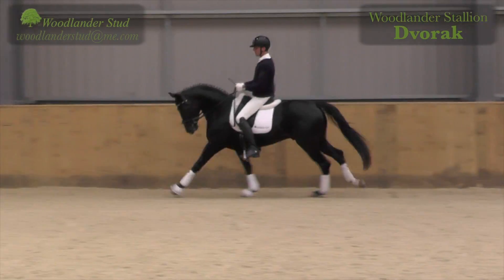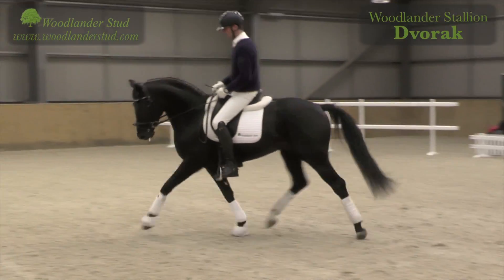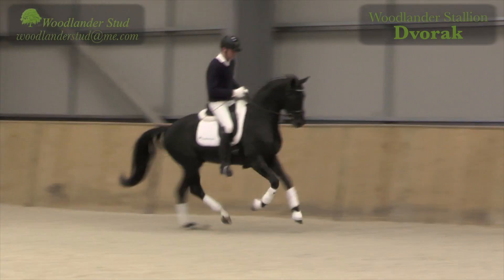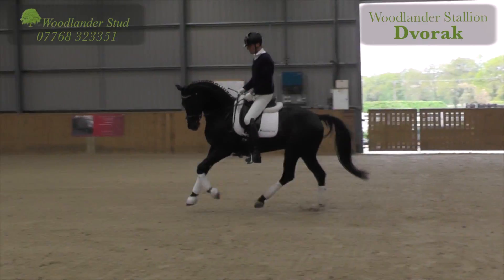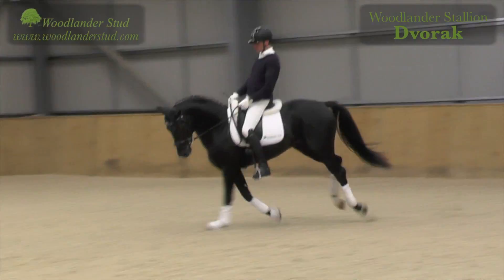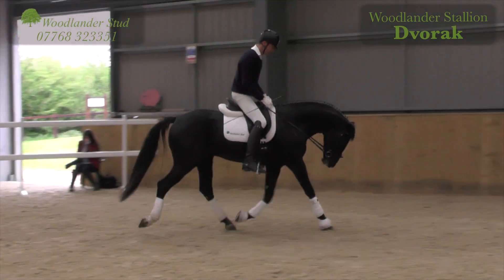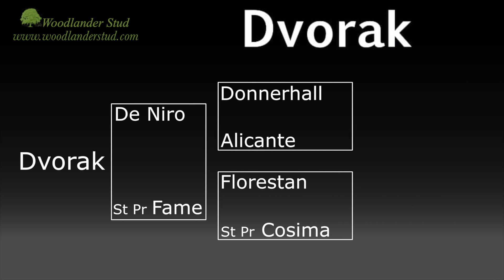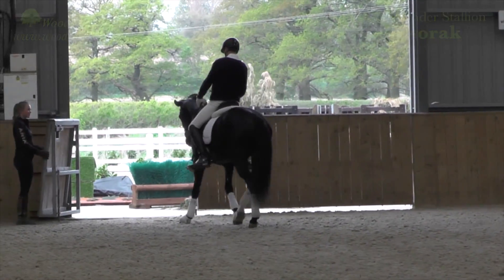Dvorak at Woodlander Stallion Day April 2017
Dvorak (2014) is a dressage stallion by De Niro out of Fame who is by Florestan.

The video uses footage recorded at the Woodlander Stallion Day at Home Farm, Hothorpe on 30th April 2017.